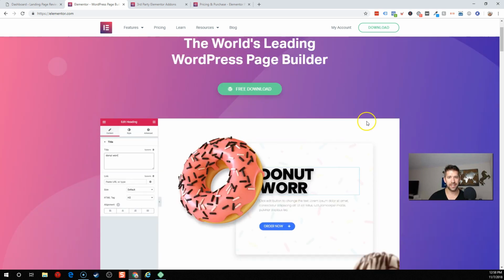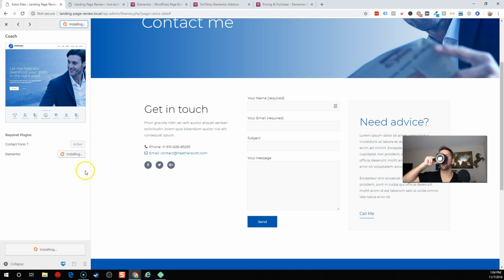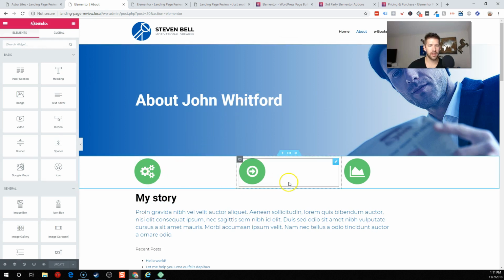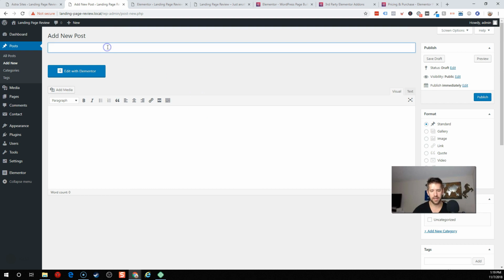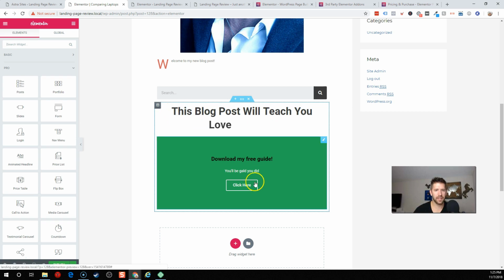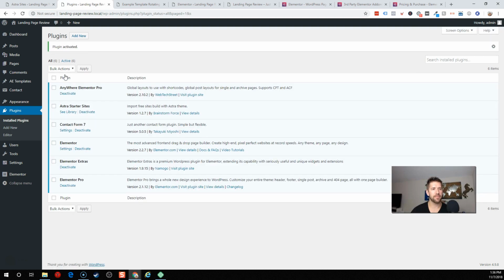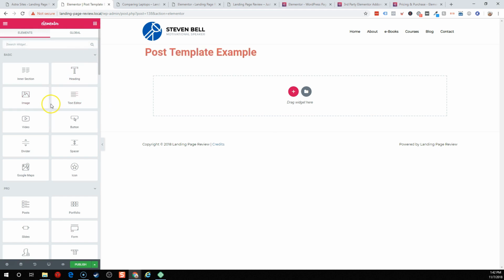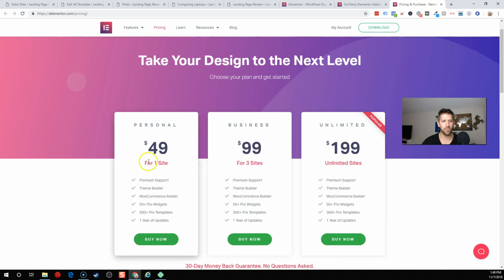Elementor Pro + Anywhere Elementor Initial Impressions and R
Ready to dive into the world of page builders, but don't want to fork out money immediately? Give Elementor a try. As a freemium page builder, you can get started immediately for free, and build incredible websites with the click of a button.

In this review we are going to cover:

- The Elementor company's history
- Installing and working with the free elementor plugin
- Importing an entire website in a single click using a special integration
- Installing and working with the Elementor Pro version
- Building Blog post Templates to be even more efficient when working
- Even adding in additional functionality using the Elementor Extra's plugin to show how extendible this tool can be.

If you're looking for the right page builder, be sure to check out my ultimate review of today's top page building options at: